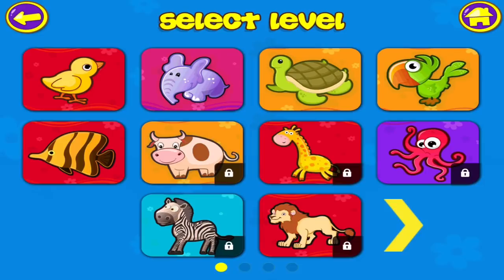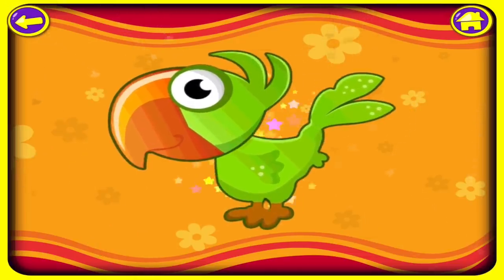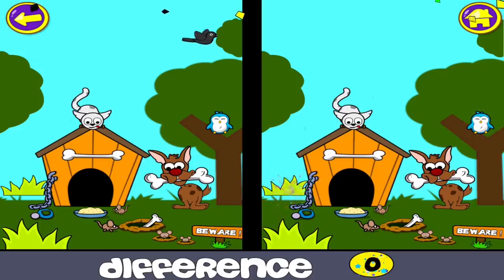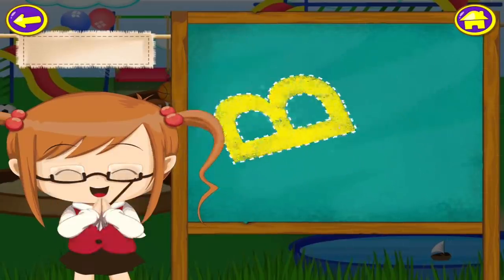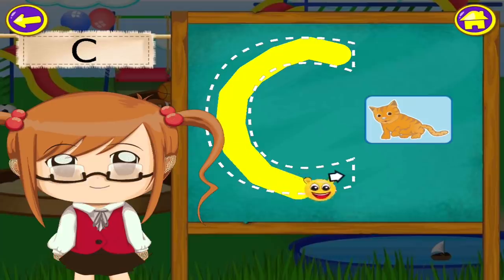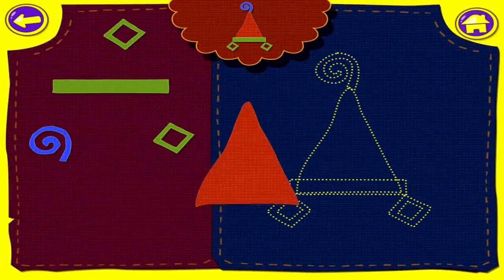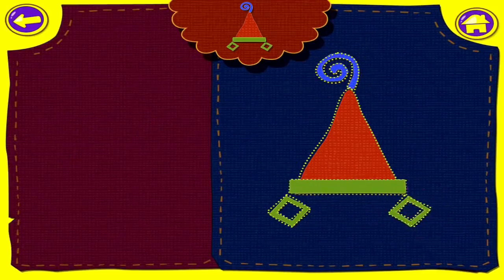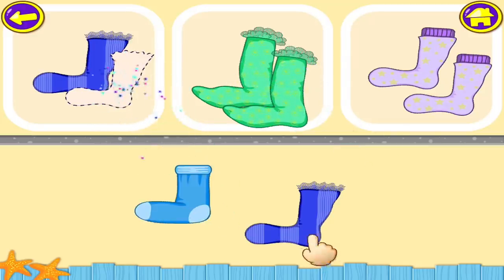Twitty - Preschool & Kindergarten Learning Games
Twitty is a pack of EIGHTEEN + different preschool games for toddlers which include fun and educational activities to learn alphabets, shapes, numbers, letters, colors, crafting, reasoning and many more for kids.

Learning games for kids will help them to develop basic skills like hand-eye coordination, logical thinking, and visual perception. These educational games will suit both boys and girls and can be a part of kindergarten & preschool education for kids.

This is a great way for you to have some fun learning time with your child. Watch your toddler to complete these fun games while learning at the same time. It is filled with cute, colorful graphics and funny cartoon characters which encourage your kid to learn more.